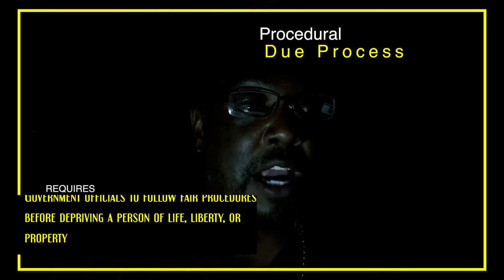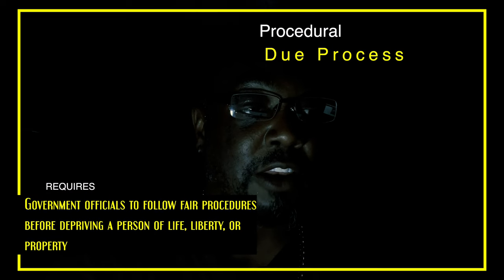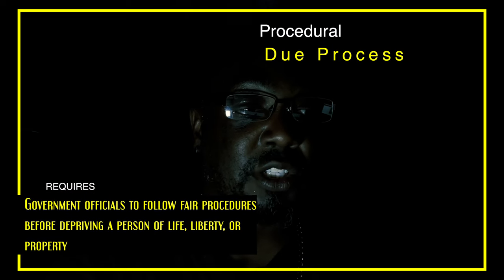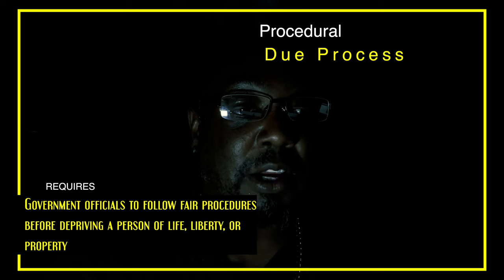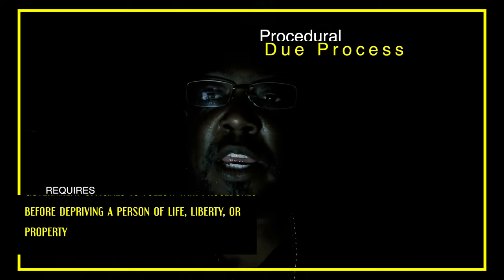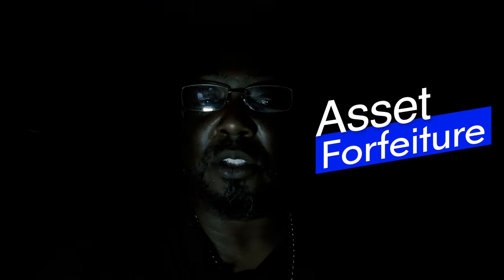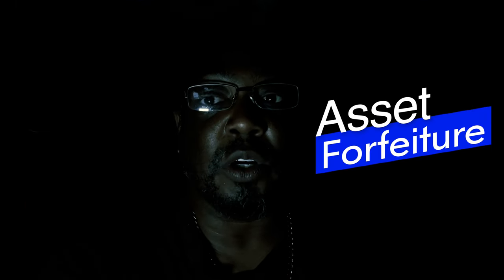Procedural Due Process Requirements